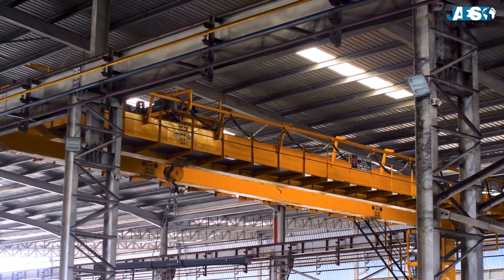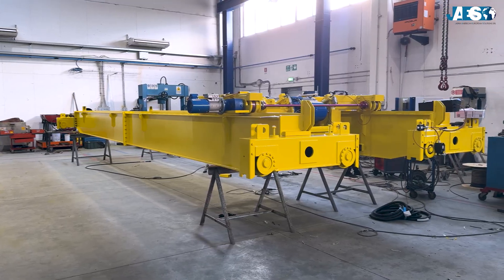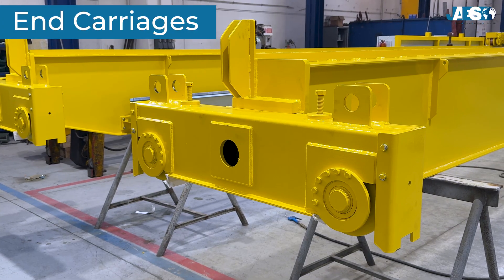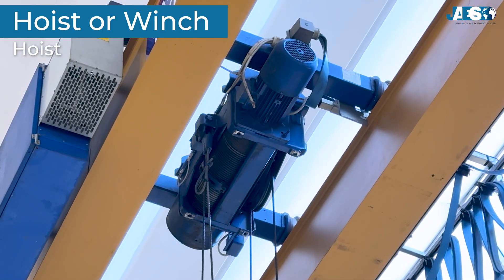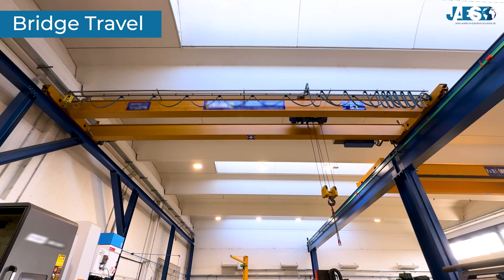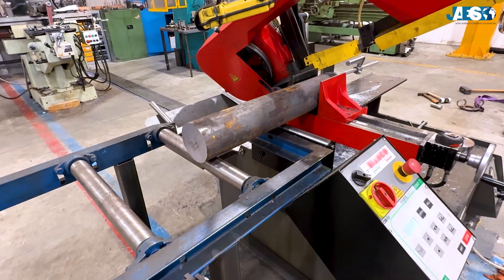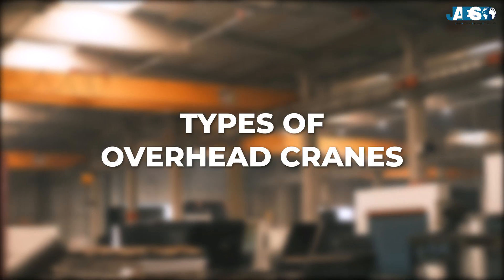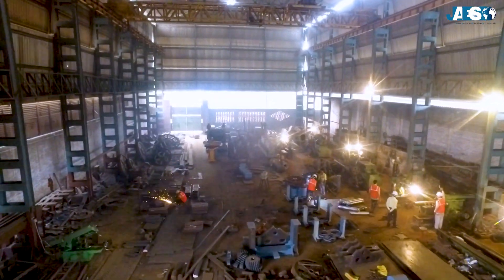OVERHEAD CRANE: Its Purpose, Functioning, and Components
Hi! Today we’re talking about a silent giant of factories: the OVERHEAD CRANE! Discover how it lifts tons as if it were nothing.
🎓 Tips:
Some overhead cranes are equipped with 'anti-sway' systems to prevent the load from swinging dangerously.

0:45 WHY IS IT IMPORTANT?
1:38 STRUCTURE OF AN OVERHEAD CRANE
6:27 HOW DOES AN OVERHEAD CRANE WORK?
7:33 SAFETY AND MAINTENANCE
9:26 OVERHEAD CRANE DUTY CLASSES
10:54 TYPES OF OVERHEAD CRANES
11:53 ESSENTIAL IN EVERY INDUSTRIAL SECTOR